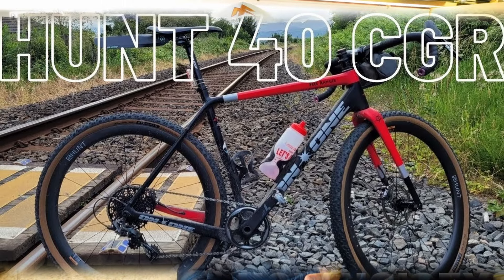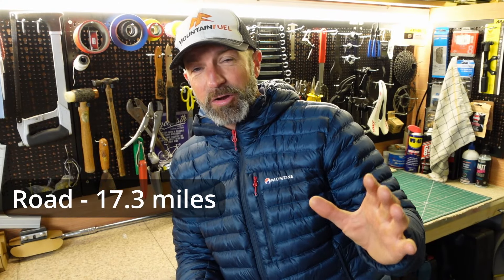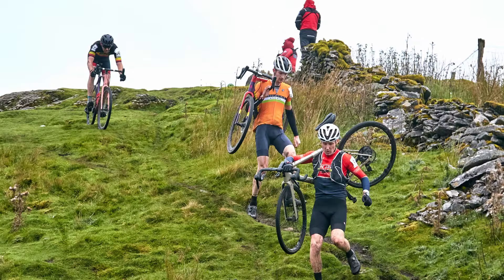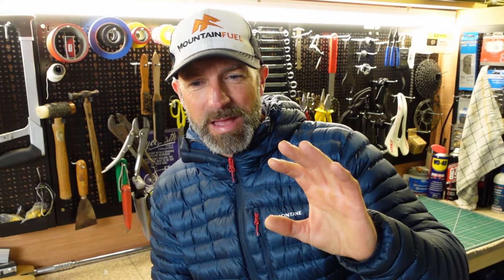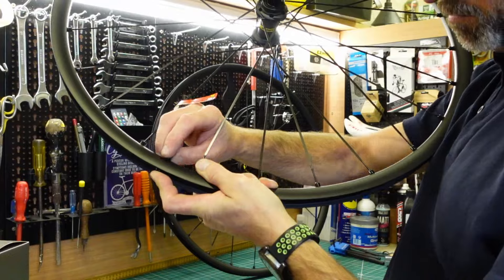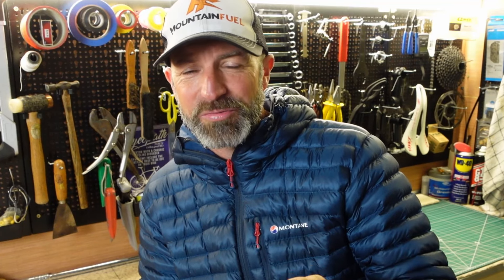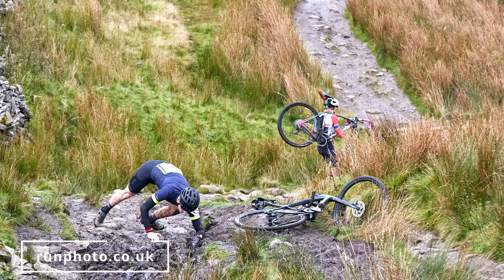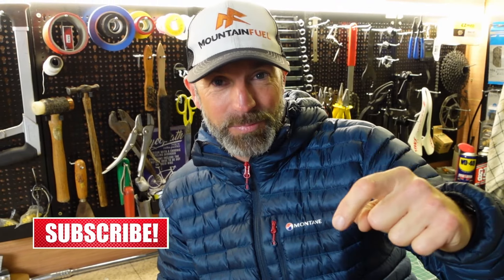3 PEAKS CYCLO-CROSS RACE BIKE PREPARATION - HUNT TO MAVIC - PLANETX ON ONE FREERANGER GRAVEL BIKE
A tad late and out or order but this is my  3 Peaks Cyclo Cross Bike Preparation - FreeRanger goes racing

Episode 301

Please comment and share too - thank you